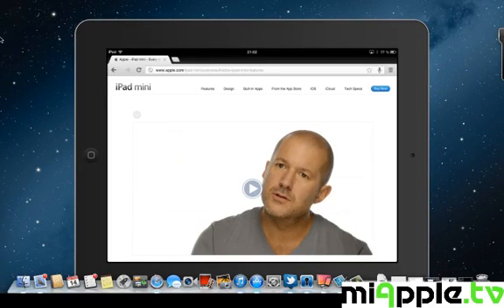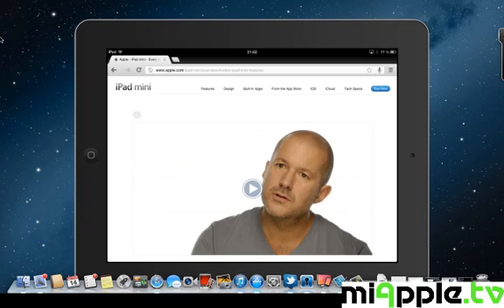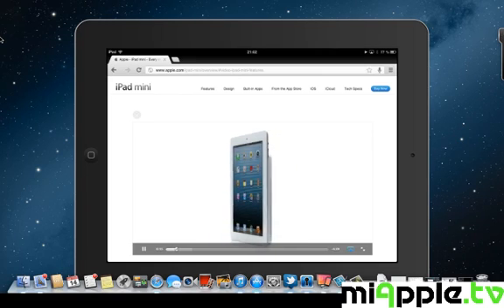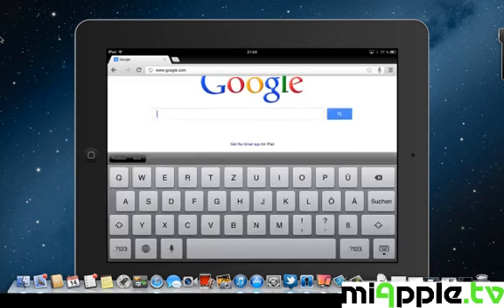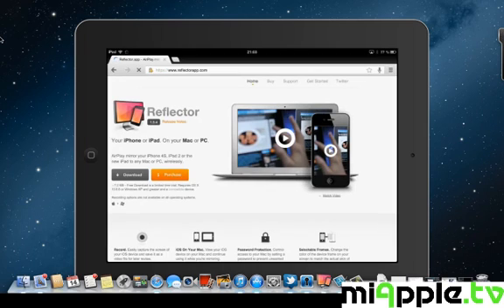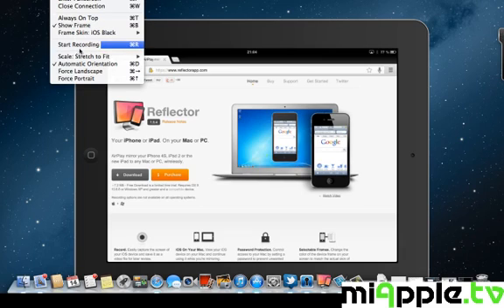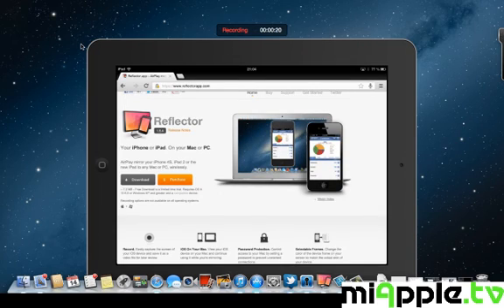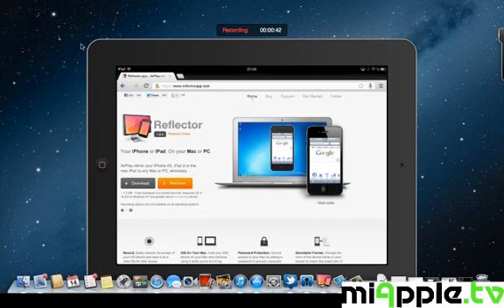AirPlay: Testing Reflector App 1.5.4 On OS X 10.8.2 Mountain Lion